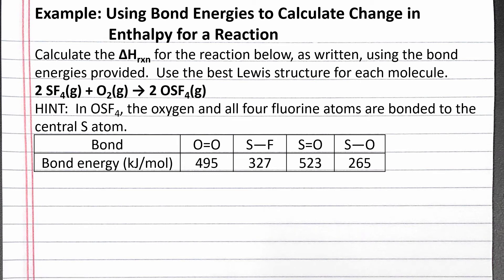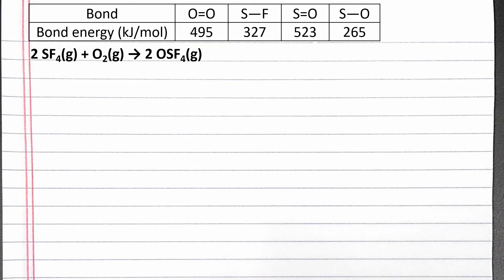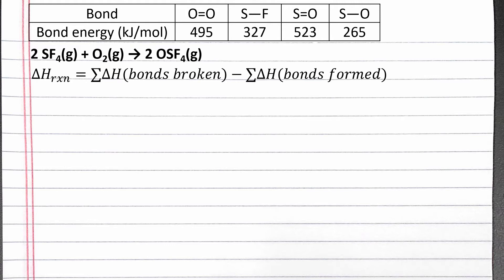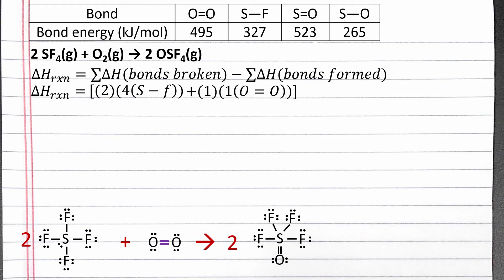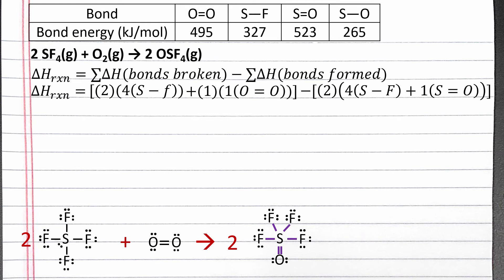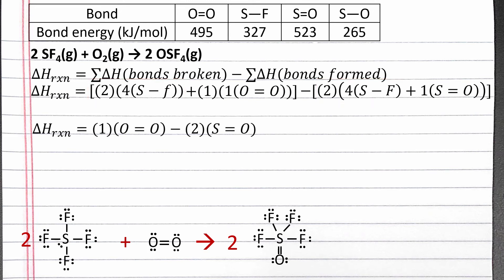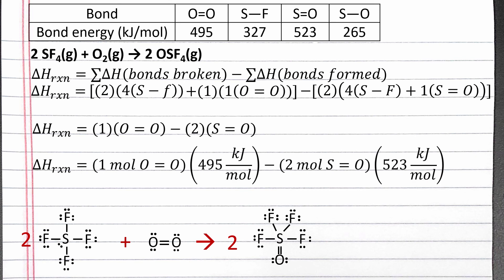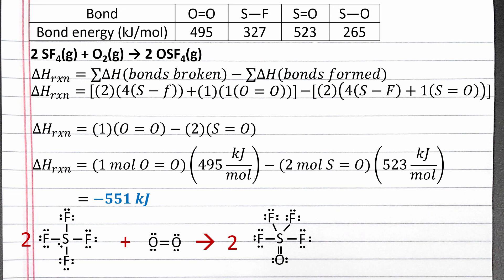CHEM 101 - Using bond energies to calculate change in enthalpy for a reaction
In this example, use bond energies to approximate the change in enthalpy for a reaction.

Calculate the ∆Hrxn for the reaction below, as written, using the bond energies provided.  Use the best Lewis structure for each molecule.  In OSF4, the oxygen and all four fluorine atoms are bonded to the central S atom.
2 SF4(g) + O2(g) → 2 OSF4(g)